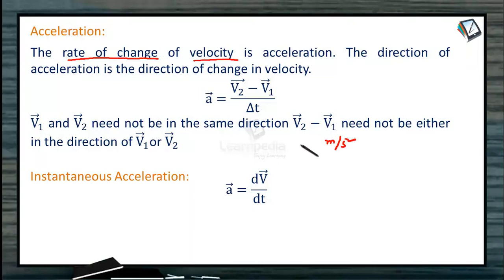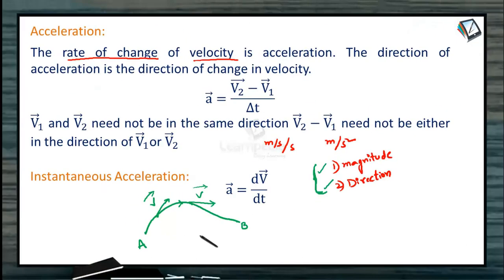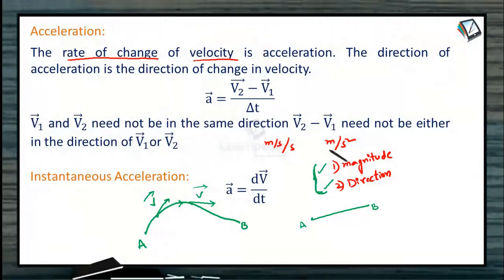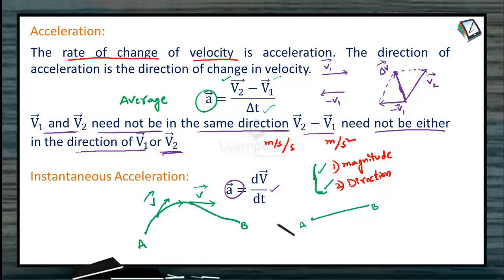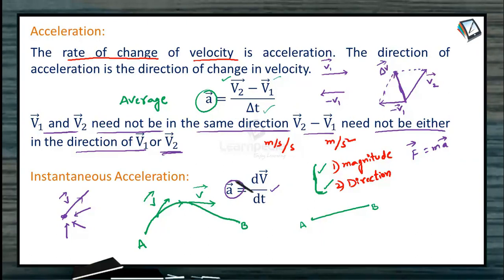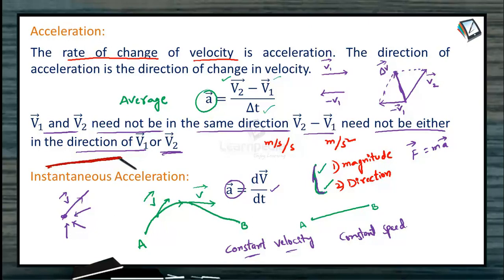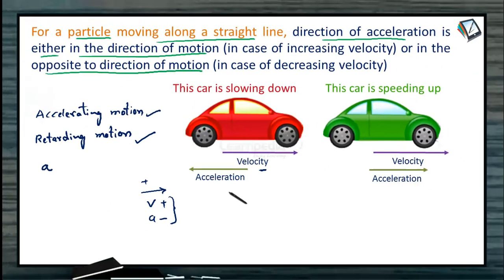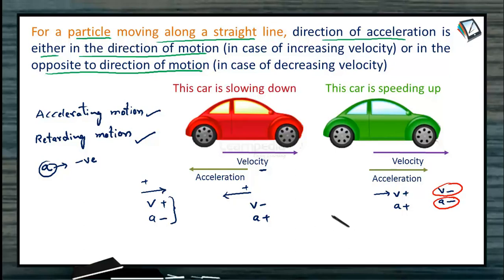acceleration eng motion in one dimension neet physics